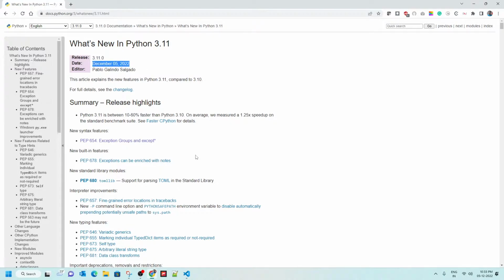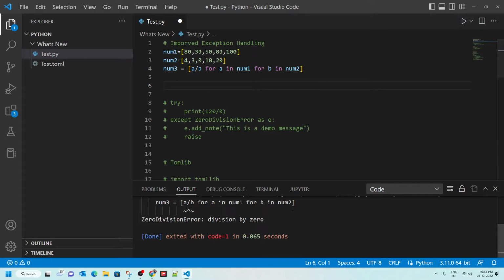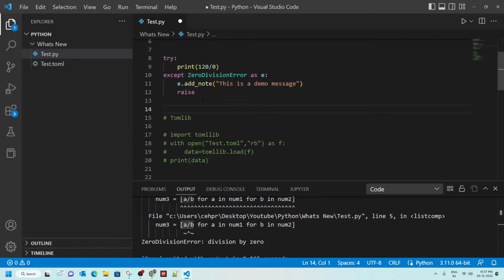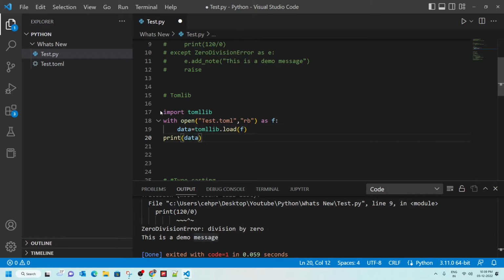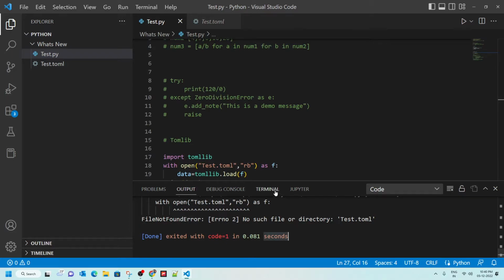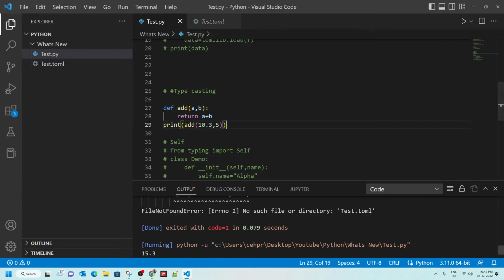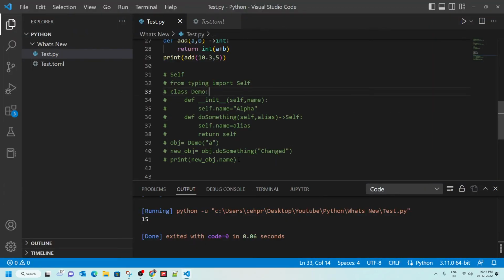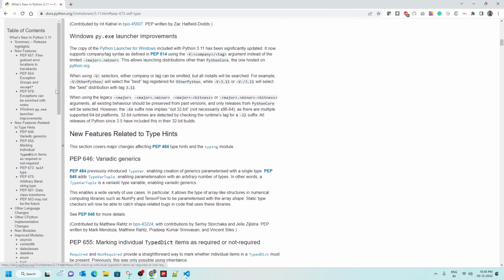What's New In Python 3.11